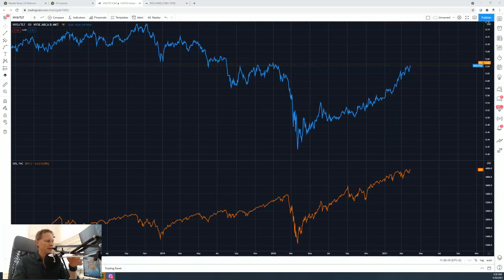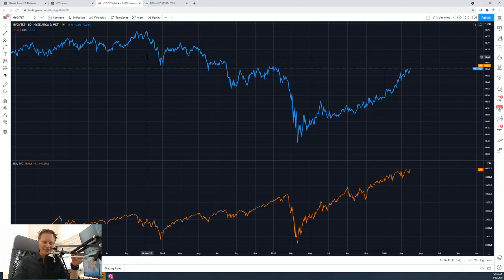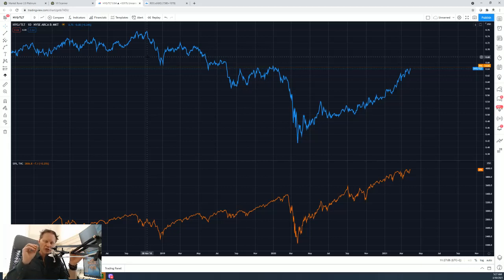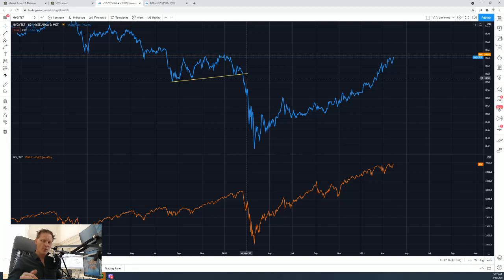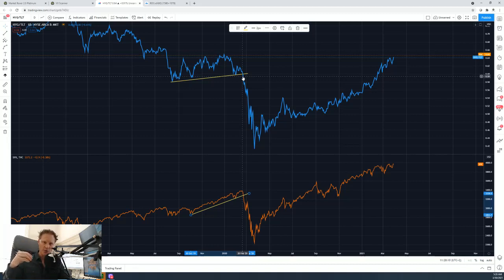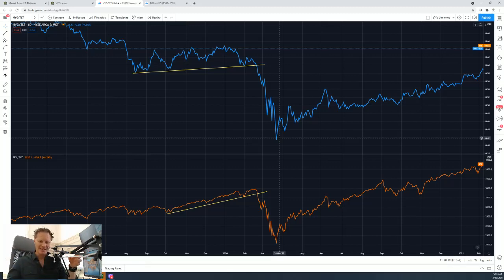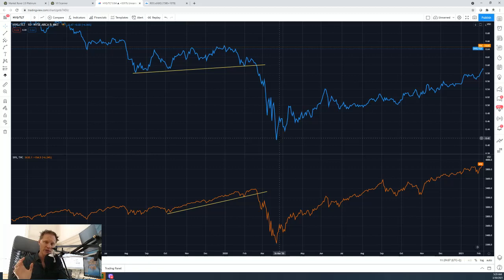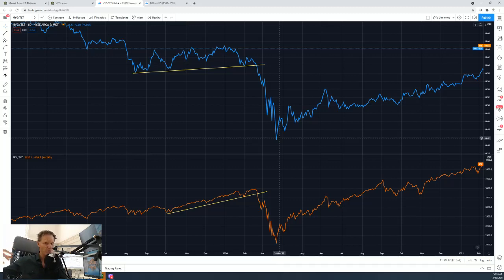My favorite stock market indicator has nothing to do with the stock market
We live in a world of globally interconnected economies. In the financial markets, all asset classes are also interconnected. Thus, one can get great indications to the stock market from other asset classes. My favorite stock market indicator explained...watch the video now.